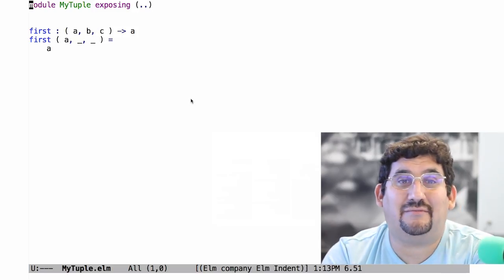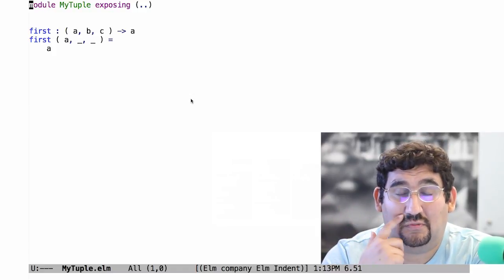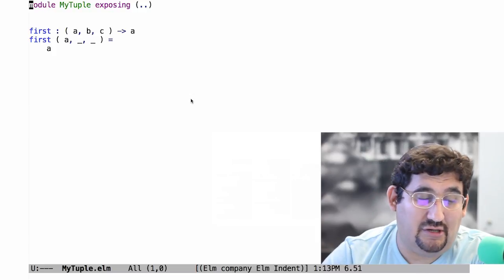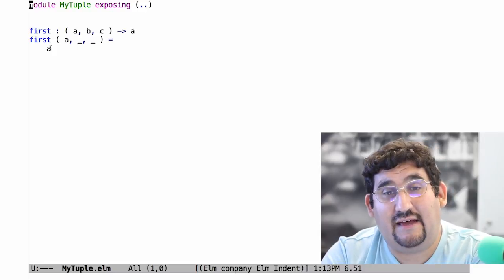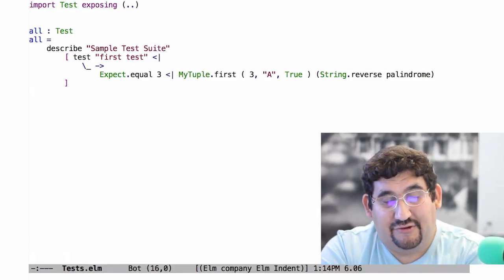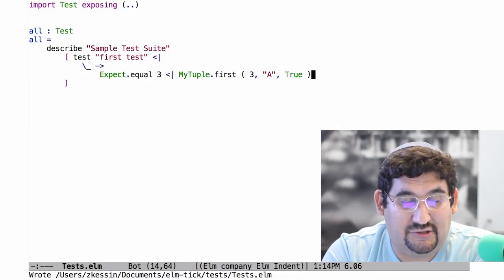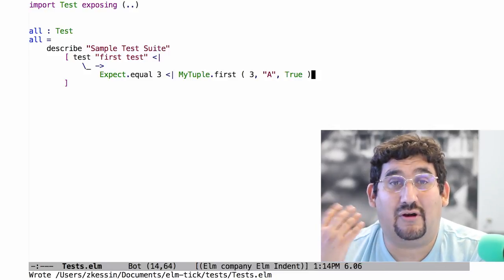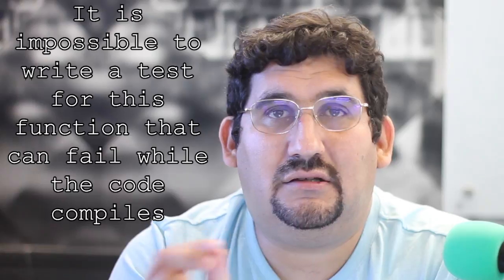The Elm function that can not be tested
if you come to Elm from weekly typed languages like JavaScript you may find that some of the tests you used to write are no longer useful. Find out about the Elm functions for which unit tests are kind of pointless

BTW We are working on the audio issues

Considering getting your company started with Elm, want a free consult, sign up